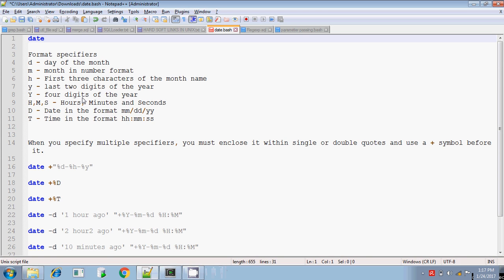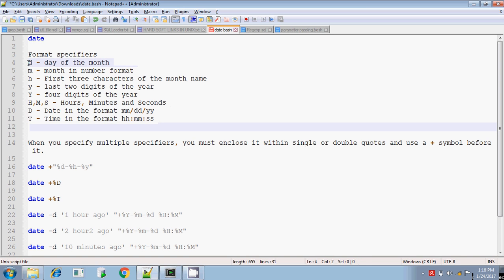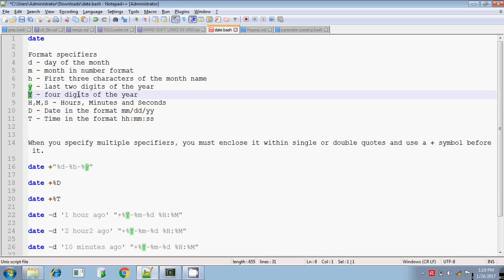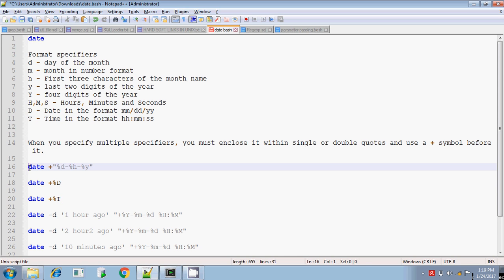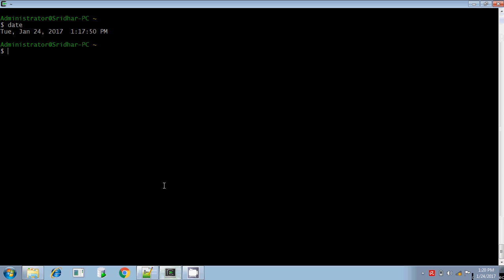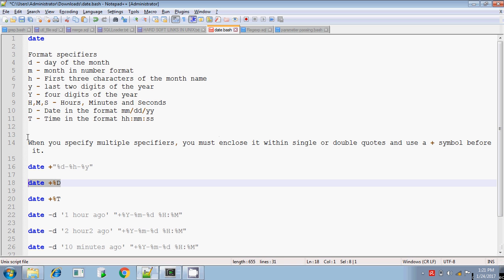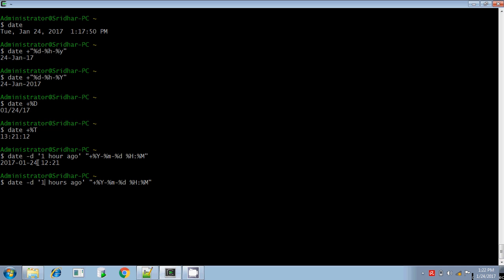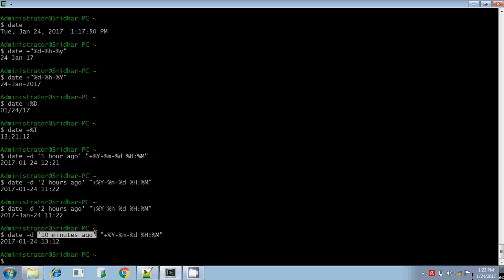Advanced unix date format specifiers